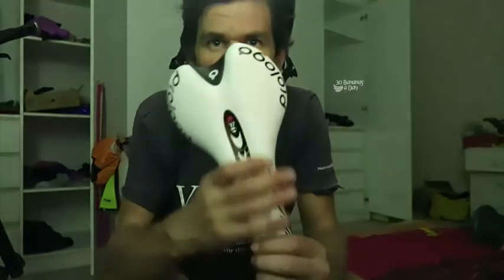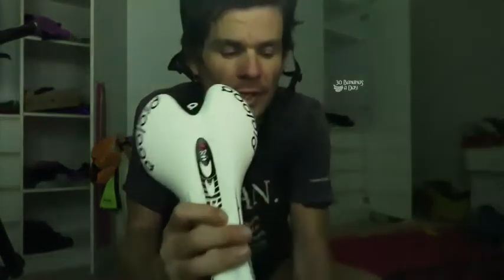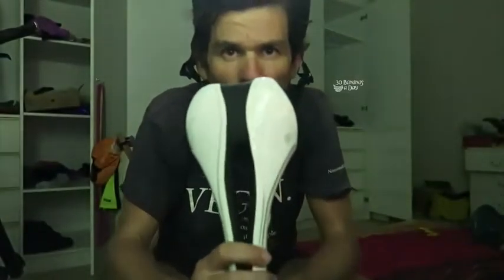Choosing The right bike Saddle